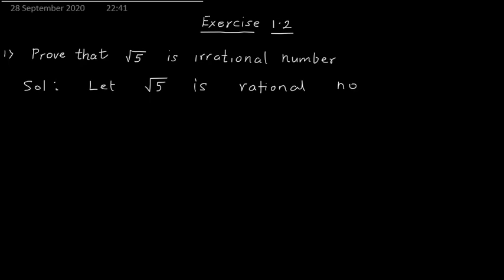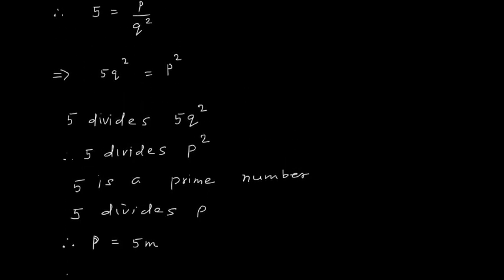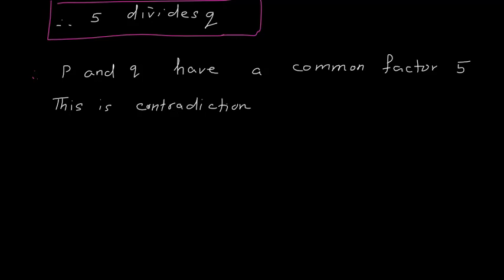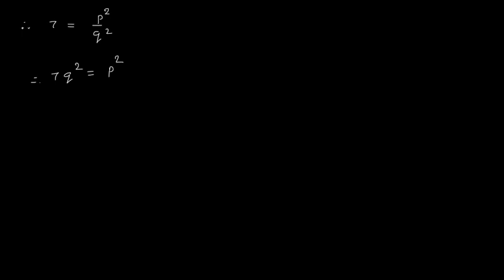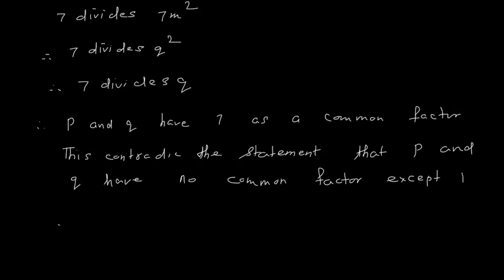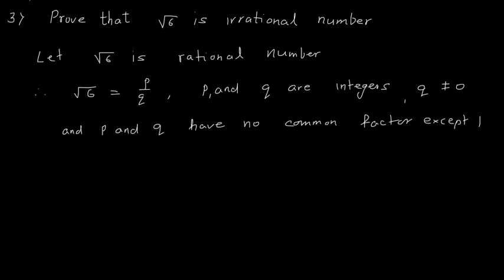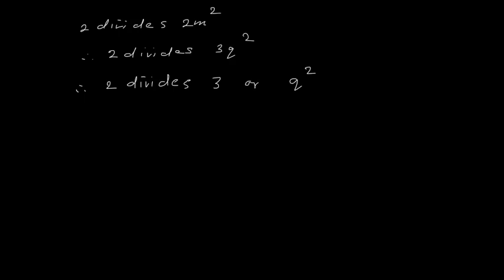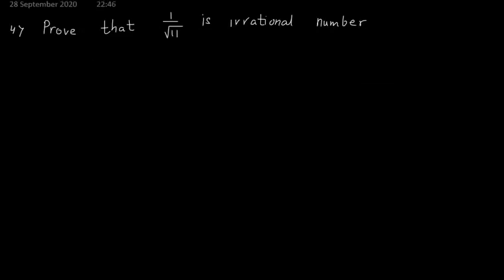ICSE | IX | Mathematics | Rational and Irrational Numbers | Lecture 2